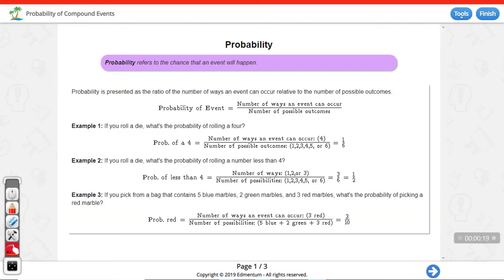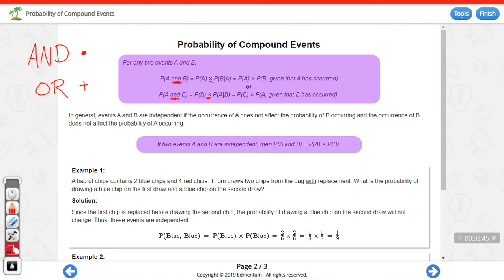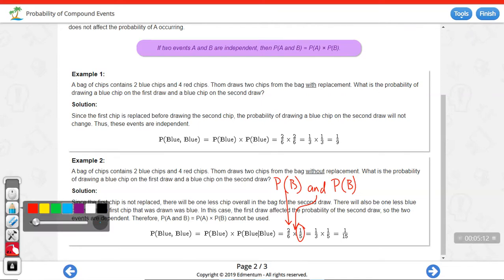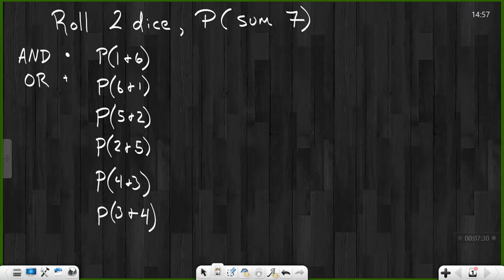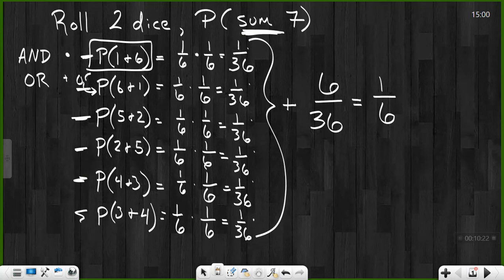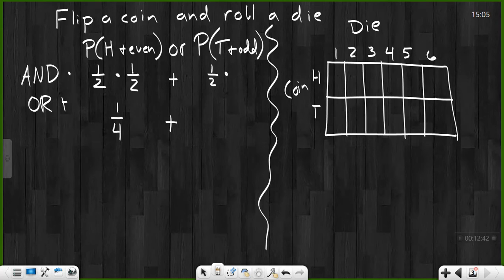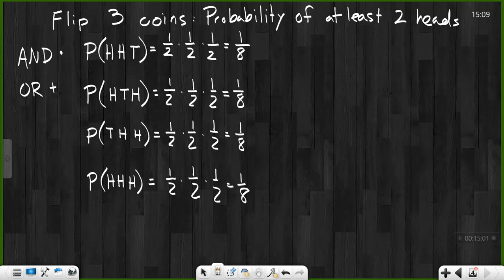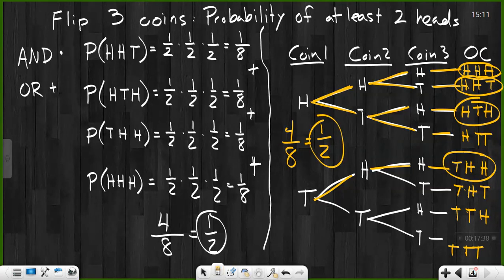Algebra Lesson 1.4: Compound Probability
This lesson reminds you of basic probability and then teaches you how to find the probability for compound events. The lesson shows both drawing diagrams and adding/multiplying probabilities based on the words OR/AND to find the compound probability.